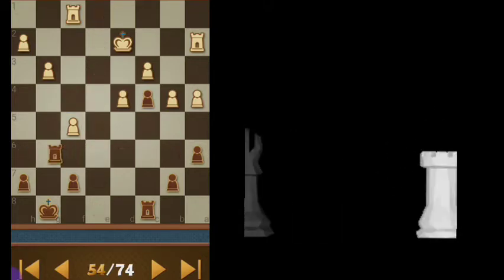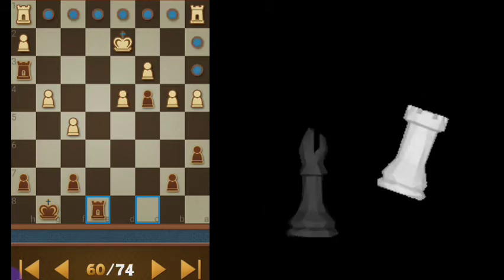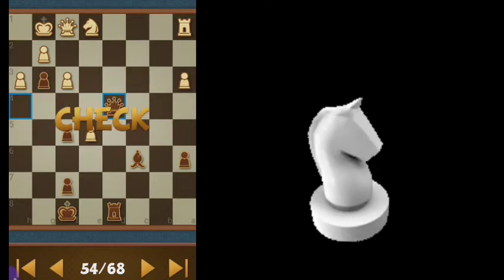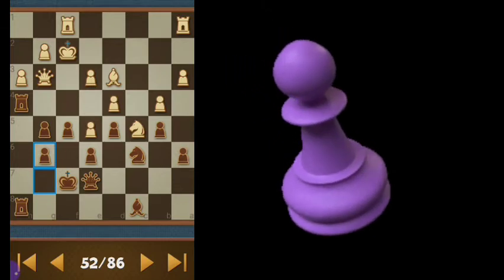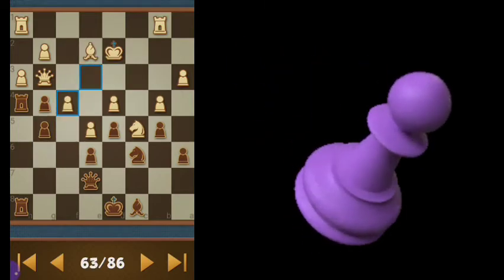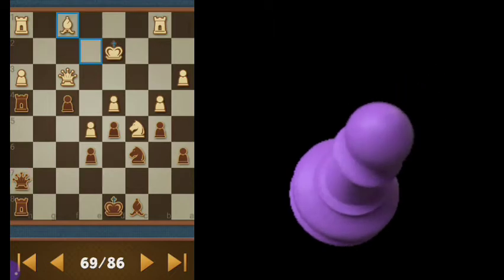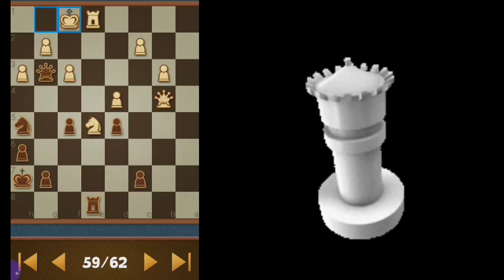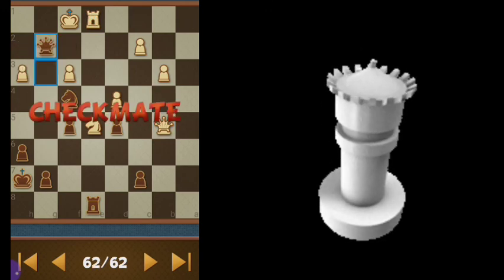chess how to break through an opponent's defense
chess how to break through an opponent's defense. here we look at four different game examples of how to break through a wide variety of defenses. in addition to these tactics one can also sacrifice pieces if they have confidence in their ability to overload a position or potentially get the queen to work with either the night bishop or rook or even upon for a checkmate.